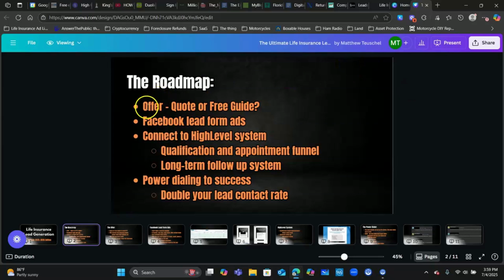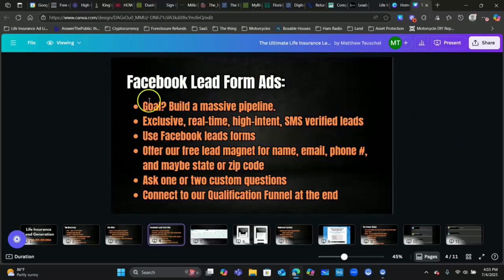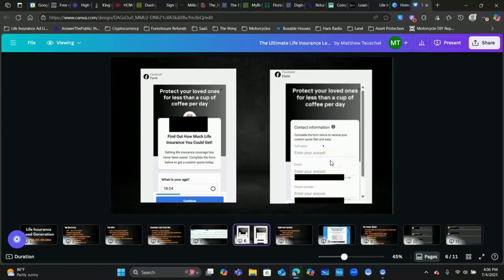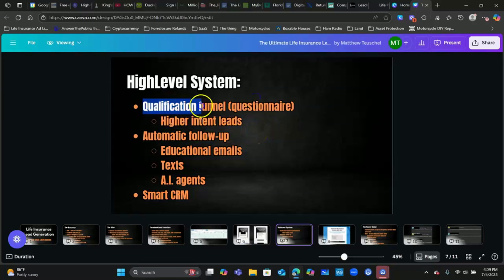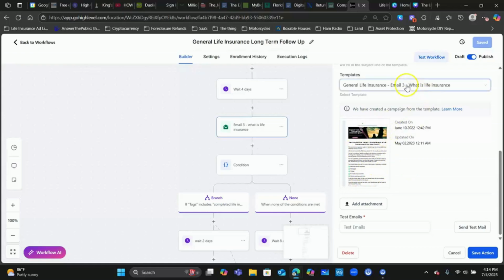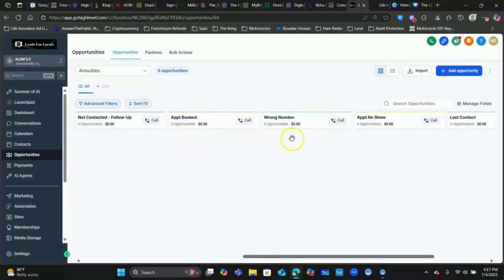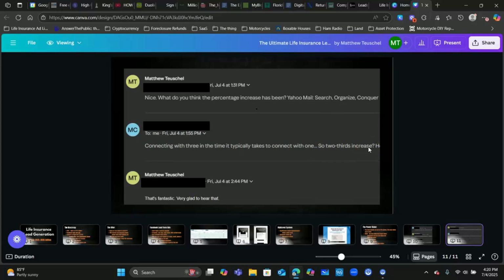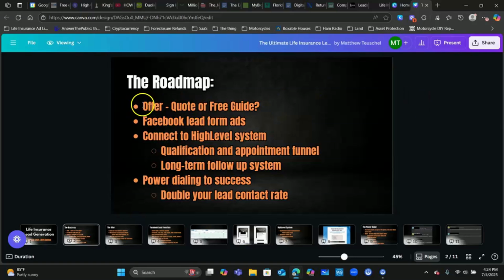Life Insurance Lead Generation Blueprint ✅ How To Generate Life Insurance Leads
In this video, I break down my own personal blueprint for generating life insurance leads.

I talk about the offer that you need, which is usually a free life insurance quote or a free life insurance guide, then taking that offer and putting it into a Facebook lead form ad campaign, then connecting that to a life insurance qualification questionnaire, and then making sure you have the automated follow up system in place, in addition to the awesome power dialer system we use now to get more leads on the phone to close more sales.

This life insurance lead generation blueprint is essential for anyone who is serious about generating and closing life insurance leads.